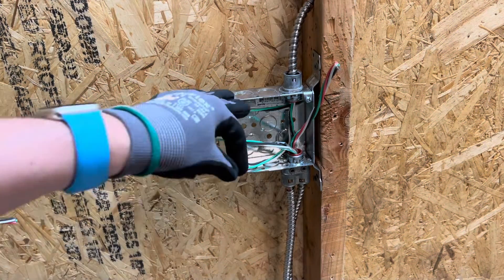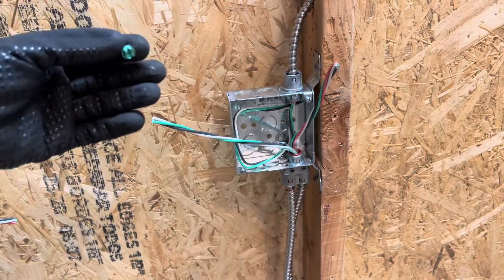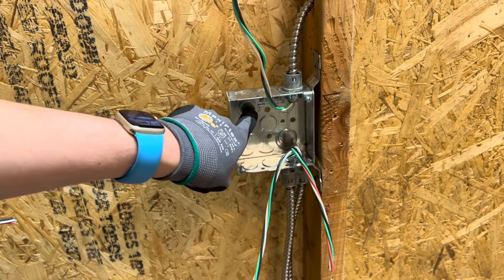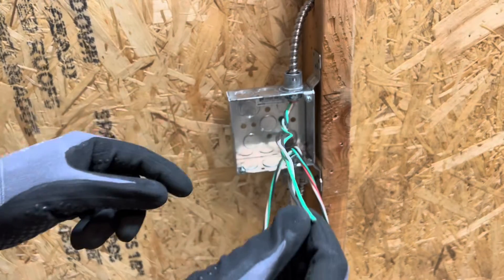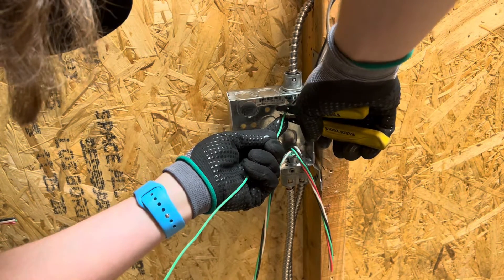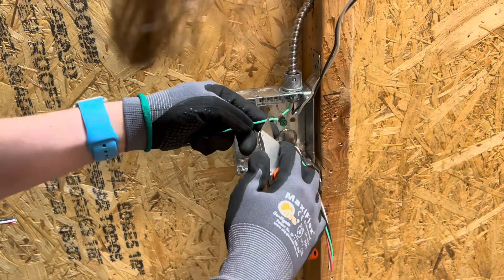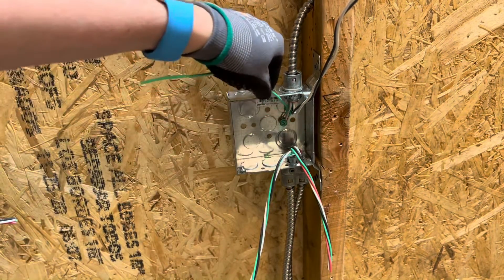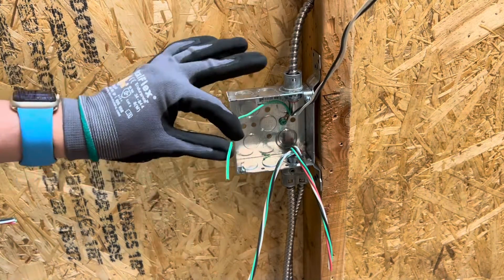Electrical 101: Four Square Box Grounding